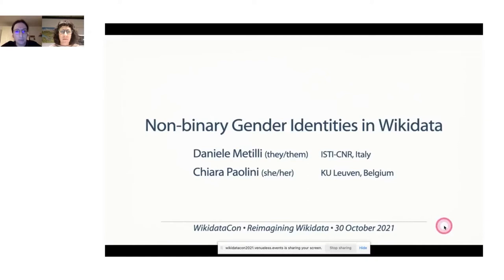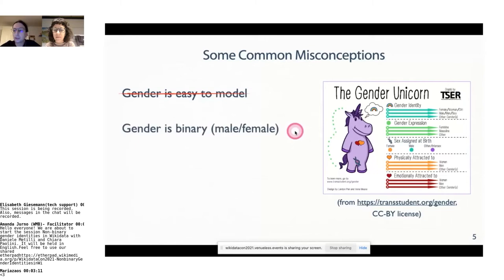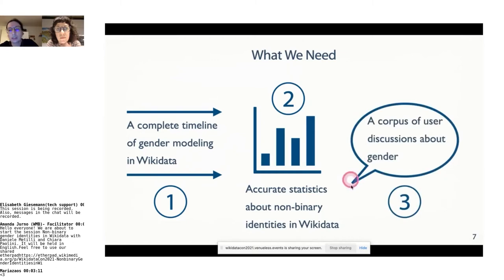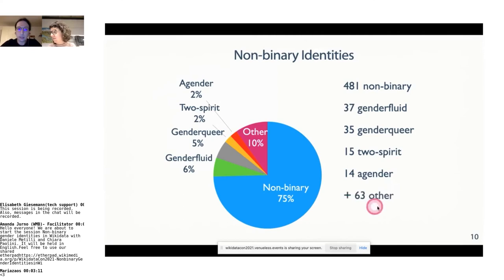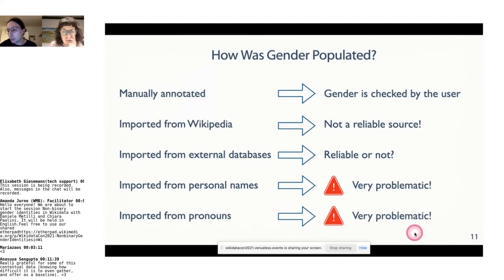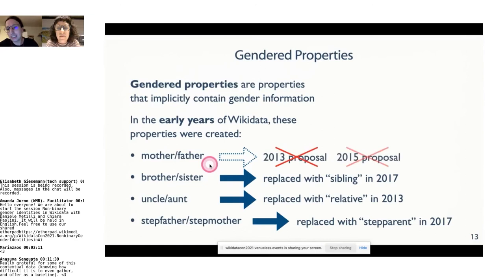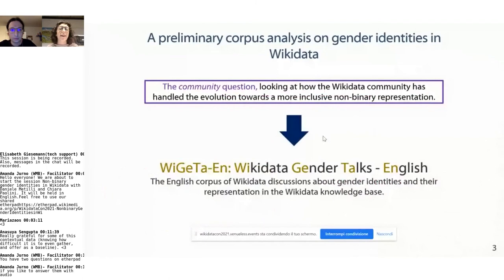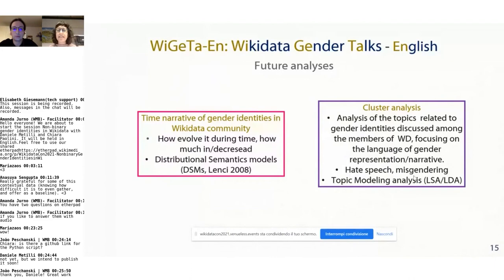Non-binary Gender Identities in Wikidata (WikidataCon 2021 recording)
This is a replay from a session that took place at WikidataCon 2021.
Title: Non-binary Gender Identities in Wikidata
Speakers: Daniele Metilli, Chiara Paolini
WikidatCon was organized jointly by Wiki Movimento Brasil and Wikimedia Deutschland